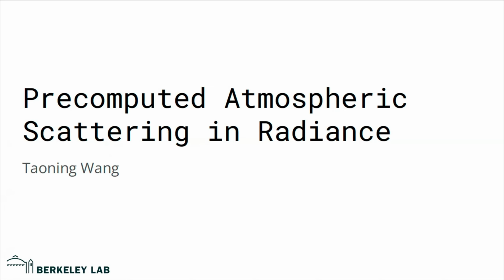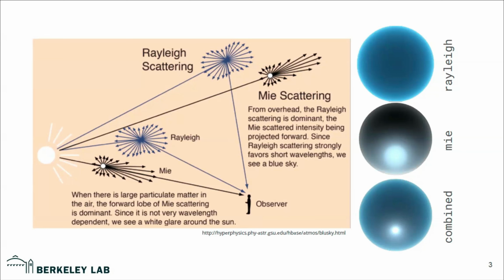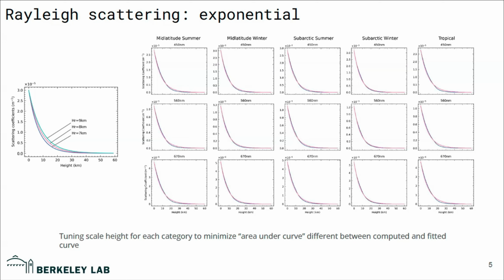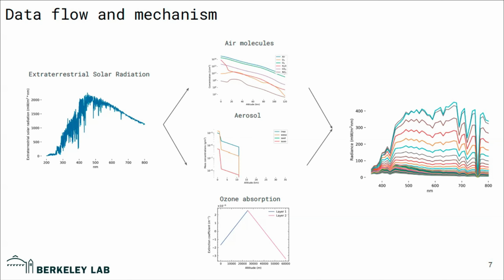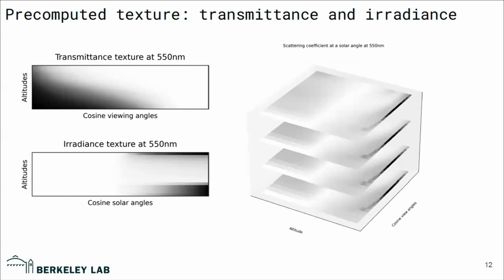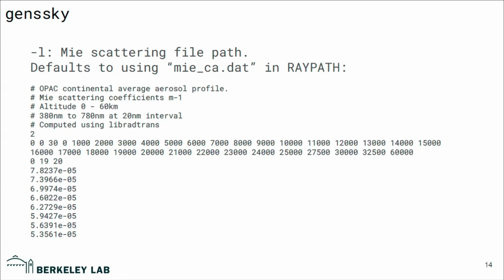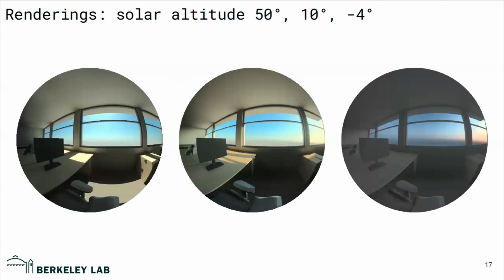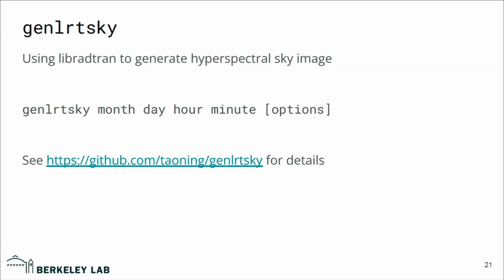Precomputed Atmospheric Scattering in Radiance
Taoning Wang, LBNL